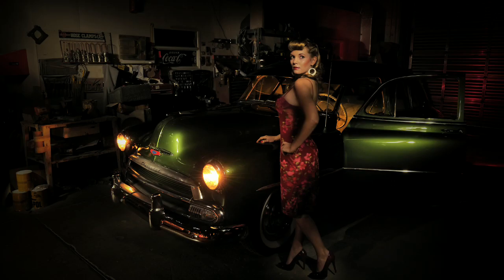Light painting Models with Dave Black Trailer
Dave Black follows up his popular lightpainting class, Painting With Light: A Unique Approach, with 8 new lessons on how to lightpaint live models. He'll show you all the gear you need and all the steps required to create lightpainted photographs that are truly out of this world. Lightpainting posed models comes with its own unique challenges and Dave teaches you how to keep your models engaged and comfortable so you can avoid common mistakes and go on to create stunning one of a kind photographs.

You can watch the full in-depth online class (if you're not a KelbyOne member, you can still watch the class for free today - just sign up for our 10-day free trial)